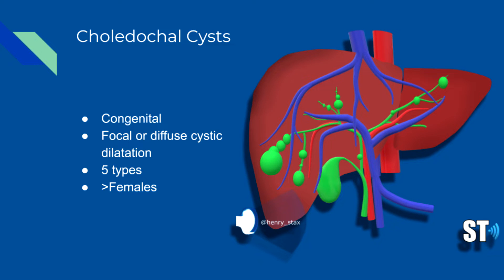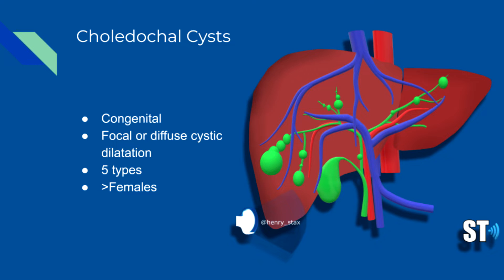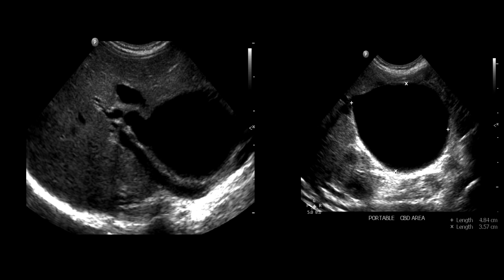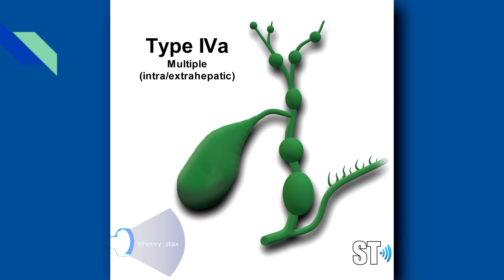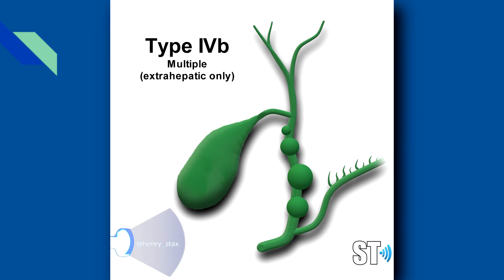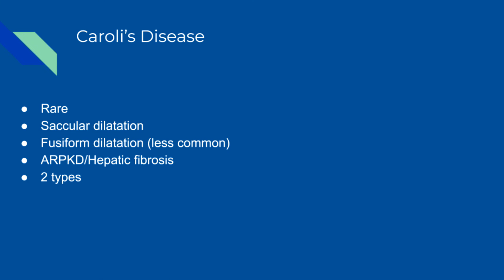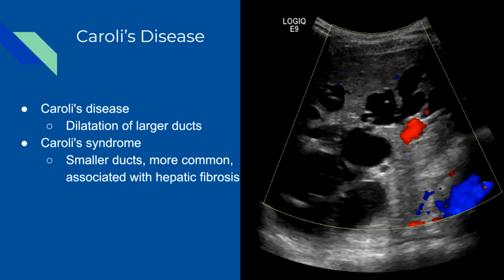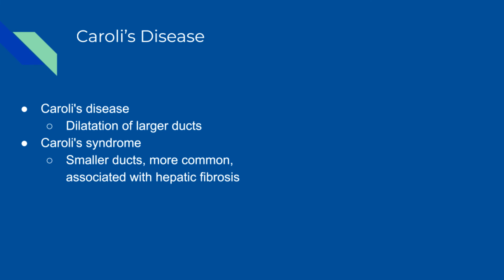Sonoquickies - Choledochal Cysts